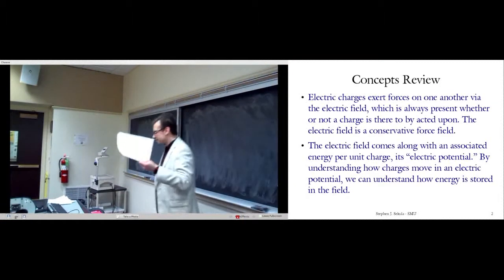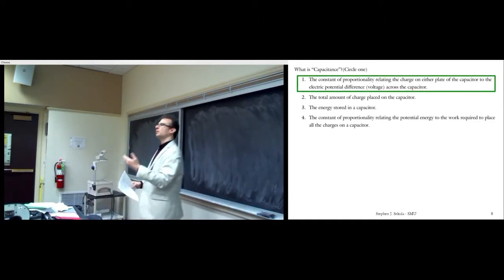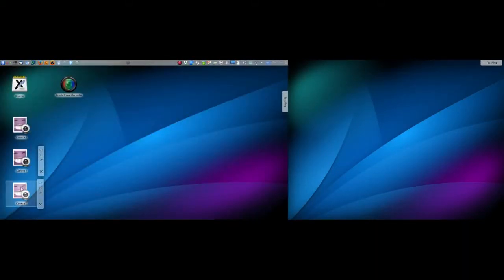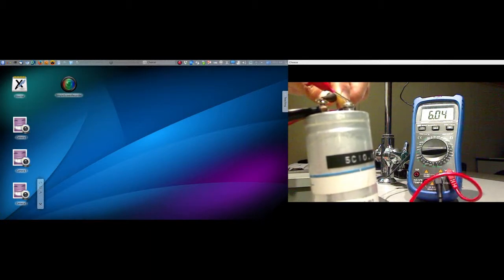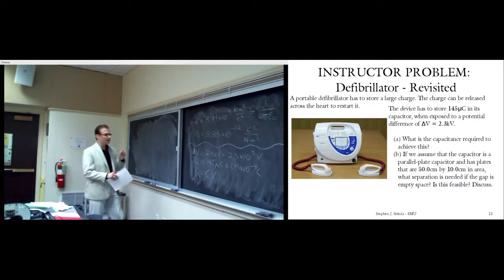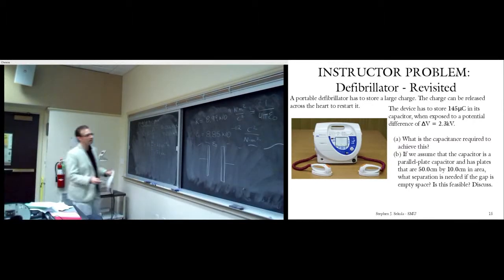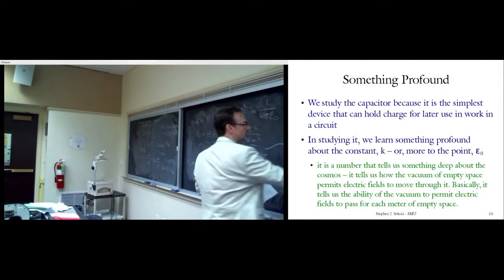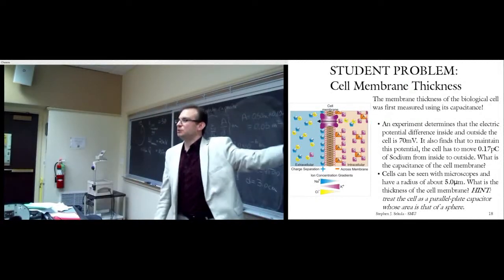PHYS 1308 - Spring 2015 - 02-12-2015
Solving problems involving capacitors.